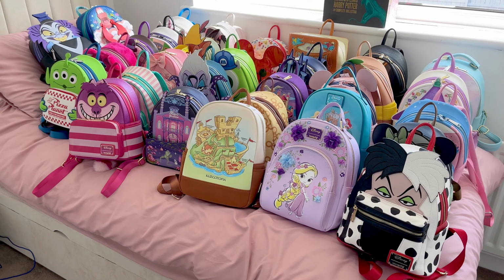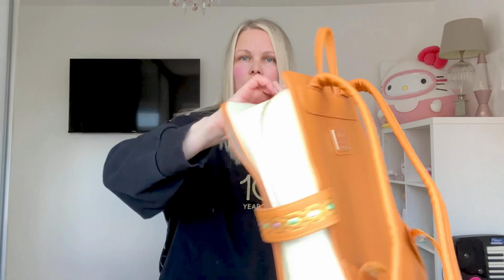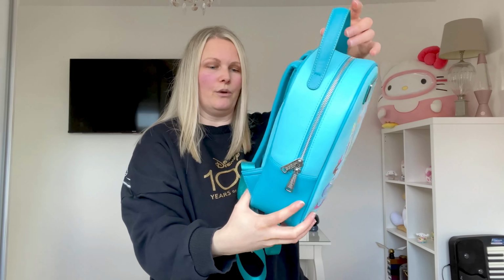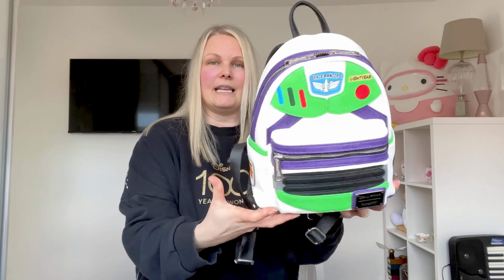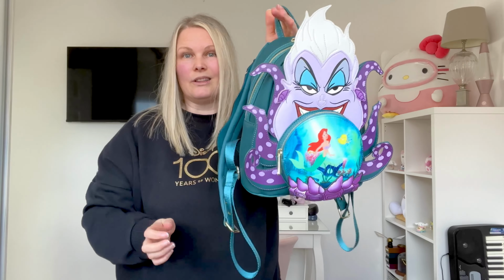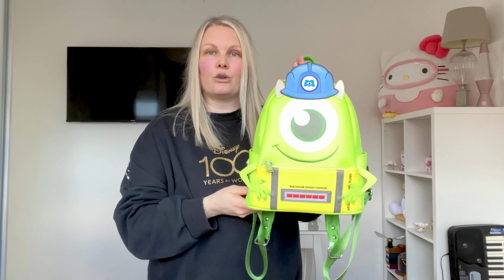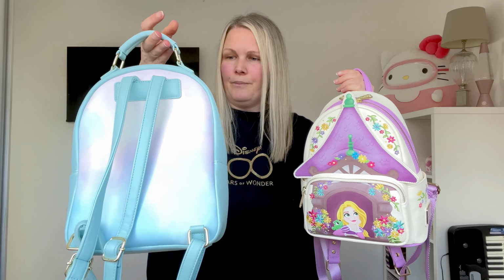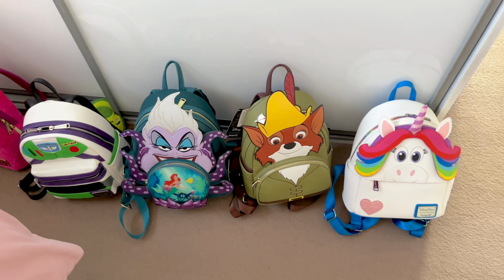Decluttering My Disney Loungefly Backpacks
Hi

In today's video i show you all of my Disney & Harry Potter Loungefly Backpacks and go through the process of trying to declutter them down to a more reasonable size.